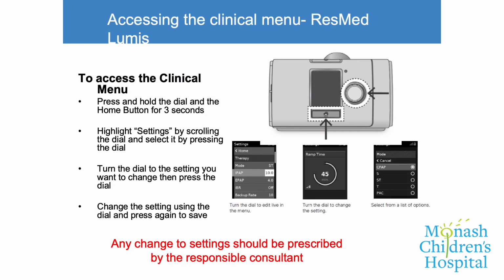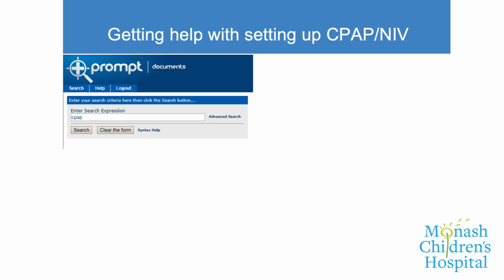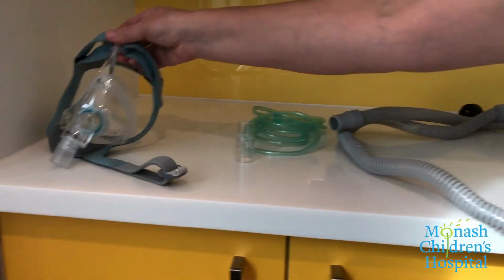Non invasive ventilation for ward staff at Monash Children's Hospital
A refresher on the setup and use of non-invasive ventilators in a ward setting at Monash Children's Hospital.